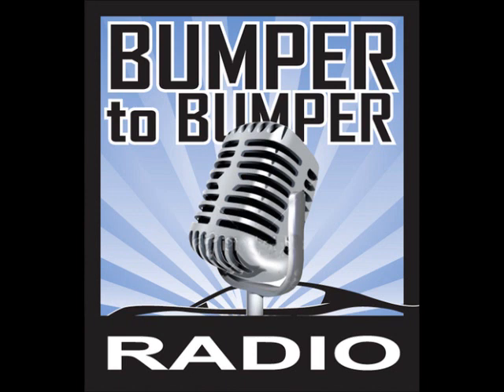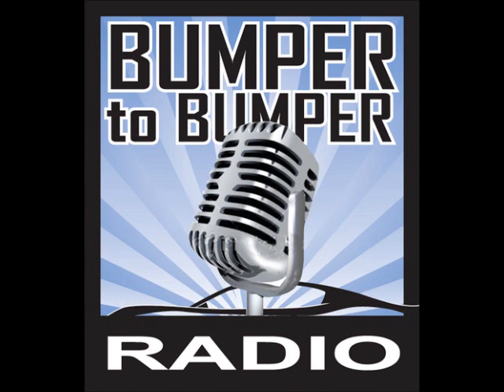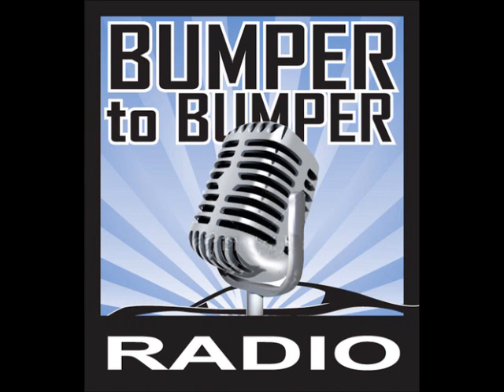AZ Attorney General Tom Horne's Sting Operations Against Unethical Car Repair Shops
Bumper to Bumper Radio, the car guys on KTAR, 92.3 FM in Phoenix, AZ, broadcast every Saturday from 11:00 am to noon. On this show, Dave Riccio of Tri-City Transmission in Tempe, AZ talks about Arizona Attorney General Tom Horne's sting operations against unethical car repair shops. Guest is Scott Almhjell from Whitey's Auto repair in south Scottsdale.

Also on this show:

• 2003 Honda Civic. Overheating issue.
• Arizona Attorney General Tom Horne is going after unethical car repair shops with local sting operations.
• 2007 Dodge Charger. Recently lowered it using I-BOX springs and wheels are starting to butterfly.
• 2005 Nissan Ultima. Recently bought it and and it is two quarts low on oil after 1,100 miles. Not leaking.
• Mercury Montigua. Air conditioning. Blows hot when stopped at a traffic light.
• 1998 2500 Dodge Pickup. Front right wheel has a 3/16 inch spacer between rim and hub.
• Pontiac Bonneville. Heard that belts, compressor, and alternator had lifetime waranty. How long do they usually last?
• 2003 Dodge Intrepid. When I come to a stop it makes a loud click going back into first gear.
• Is it okay to put chrome valve caps on a late model vehicle tires?
• 2004 Ford Explorer. Rodents are damaging car.
• 2002 PT Cruiser. Serpentine belt was recently changed. Now getting a squealing sound when accelerating.
• 2000 GMC Sierra. When I turn to the right, it feels like there is no power steering.

Cars talked about on this show are the 2007 Dodge Charger, 2005 Nissan Ultima, Mercury Montigua, 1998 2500 Dodge Pickup, Pontiac Bonneville, 2003 Dodge Intrepid, 2004 Ford Explorer, 2002 PT Cruiser, anf the 2000 GMC Sierra.